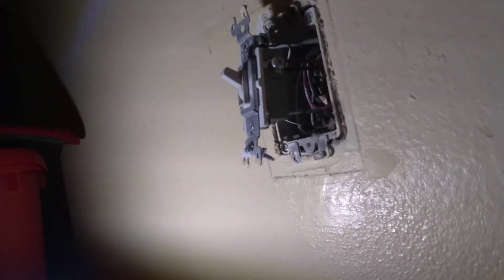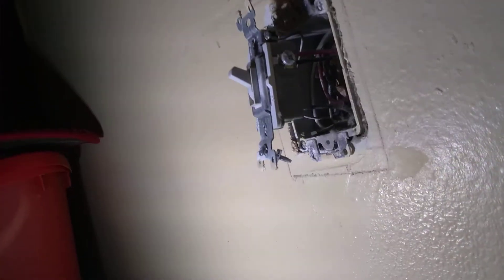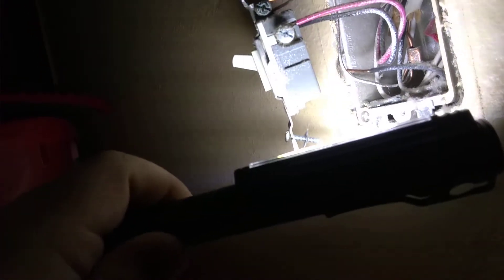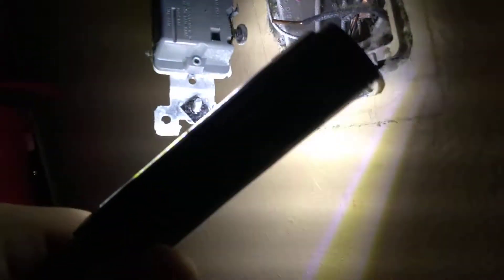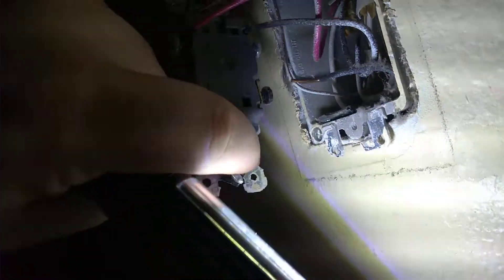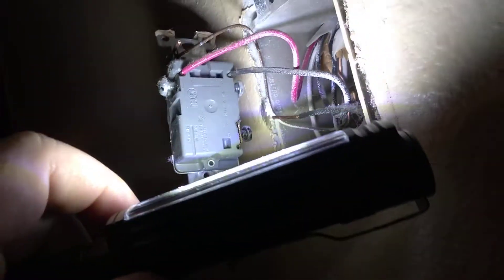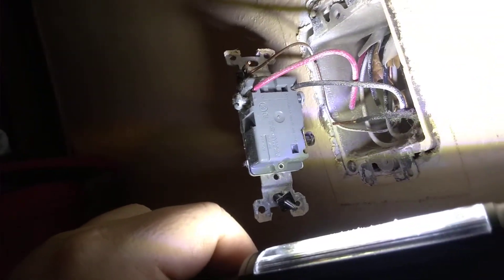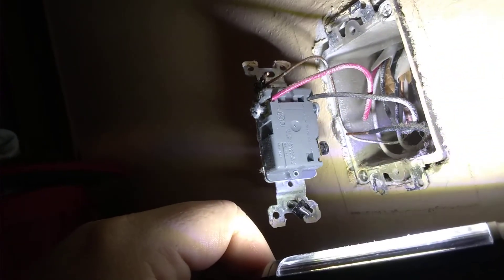Don't use push in wire connectors in ac wiring "Rant"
Just a quick rant about push in wire connectors in ac circuits, switches outlets etc.